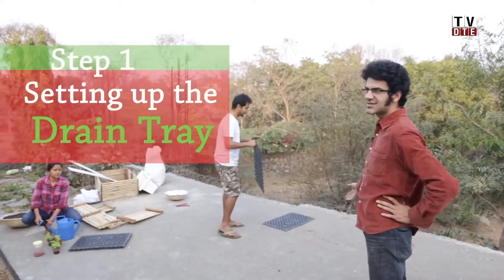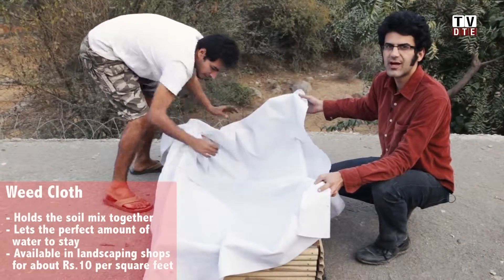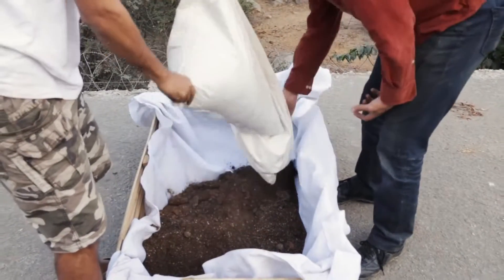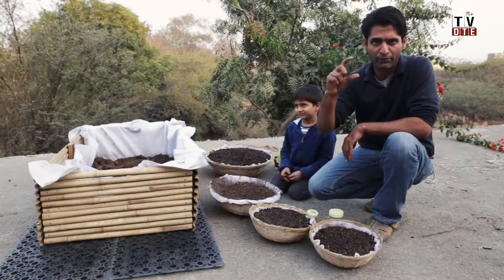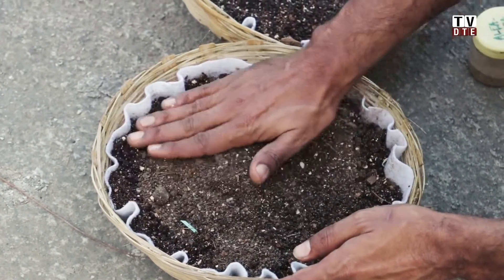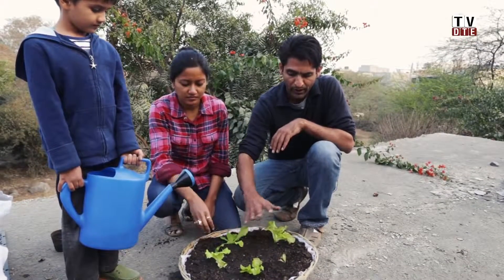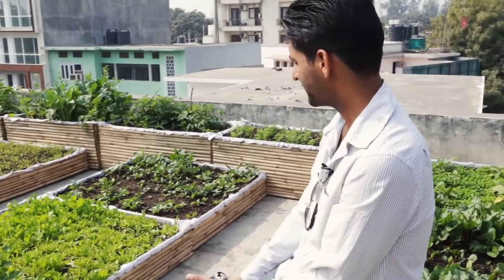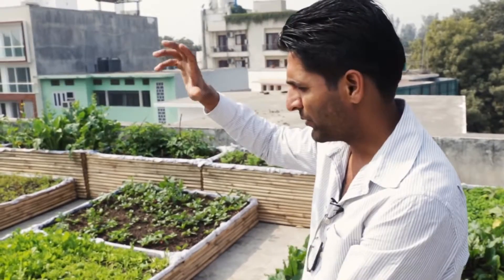How to Set up a Rooftop Kitchen Garden - Prepare Now!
How to Set up a Rooftop Kitchen Garden

Prepare Now Channel is a multi-platform television network targeting consciously aware viewers interested in watching custom survival and disaster preparedness videos and purchasing survival type products. Prepare Now features a library of top quality IPTV Video on Demand short films related to doomsday prepping, DIY, strategic relocation, old knowledge, personal liberty and more.

Our footprint reaches over 1/2 of the U.S. population on over 100 million Internet connected TV homes & devices; streaming over Roku, Amazon Fire, Android and Apple TV.

Prepare Now has a variety of essential products that individuals, families, and groups may need in the event of an emergency at home, on the road, or in the outdoors. and customers may also place orders for products they see on TV by calling toll free 855 255 SHOP.